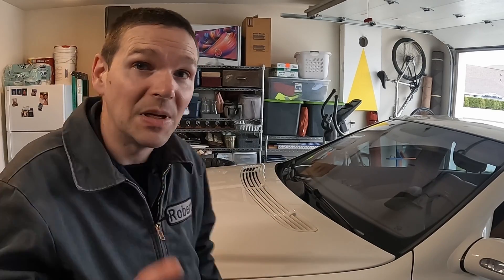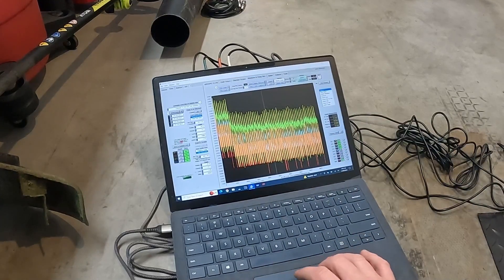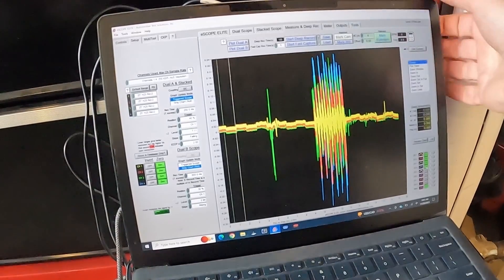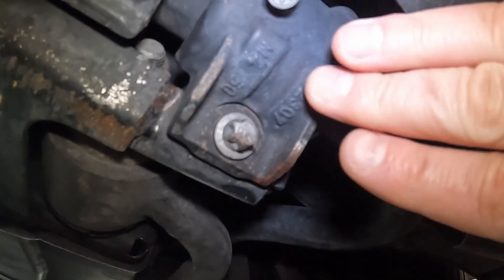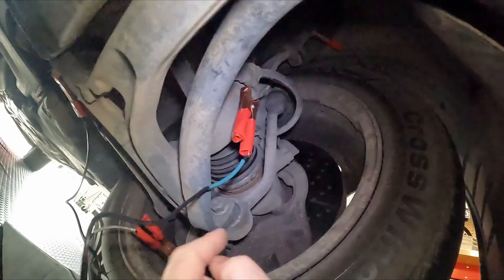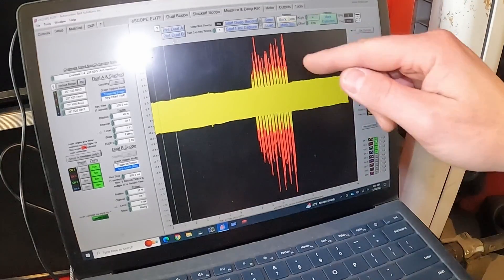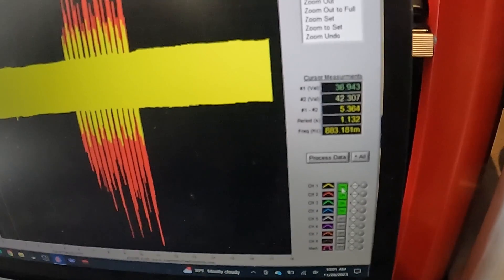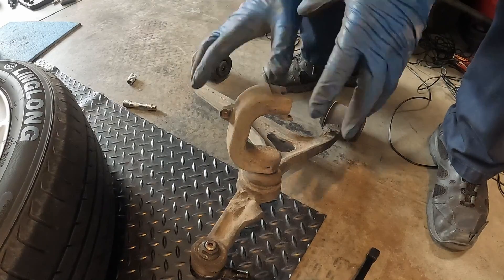Visually Diagnose Suspension Noises | Best Way to Diagnose Car Noises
This is the best method I've seen for diagnosing hard to find automotive noises.

🛒PARTS LIST:
▪️ No parts required

🛒TOOLS NEEDED:
▪️ Chassis clamps
▪️ BNC to 3.5mm adapter